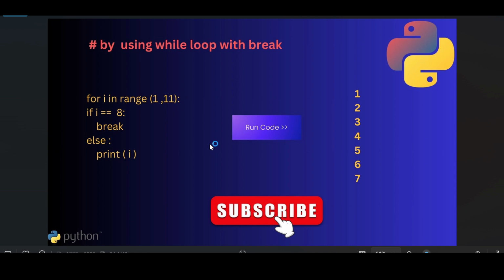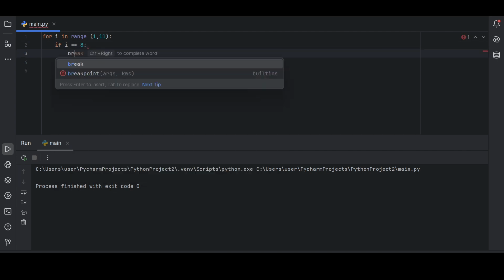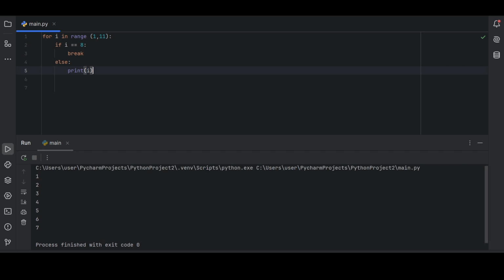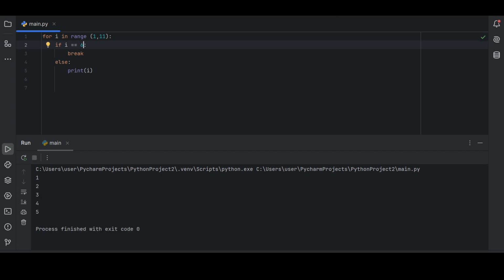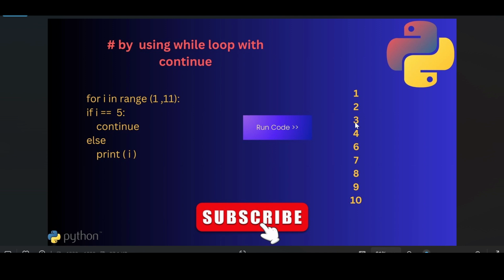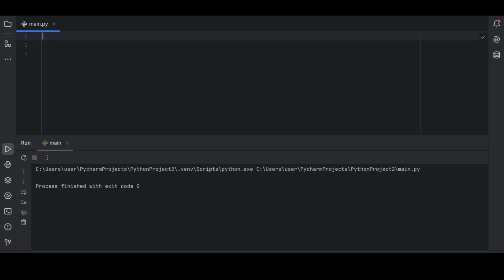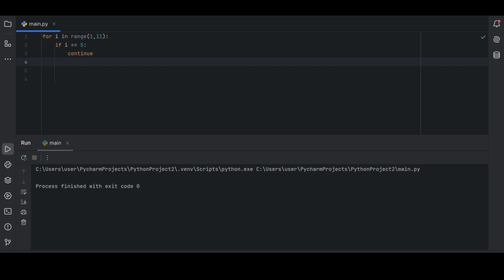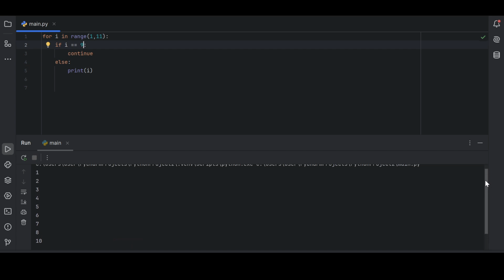Python while loop with break and continue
Python while loops with break and while loops with contine.